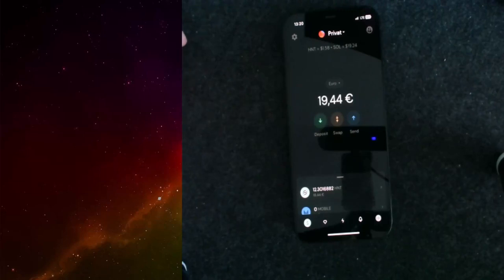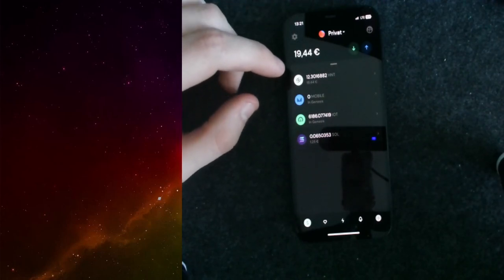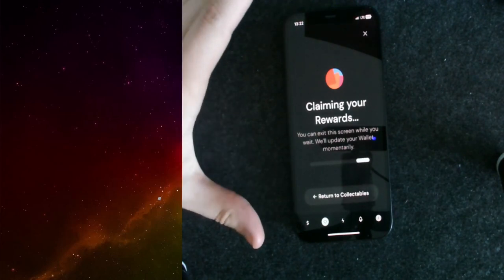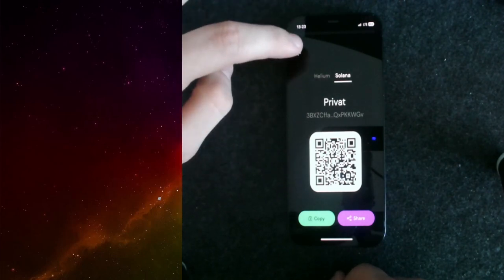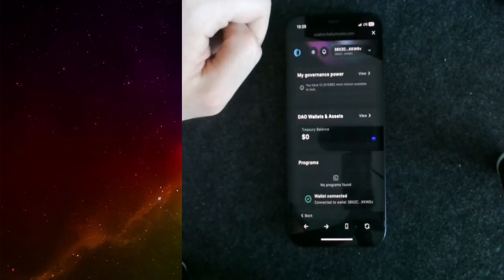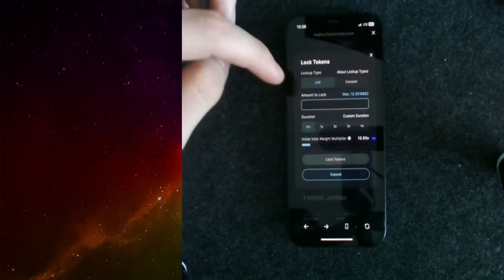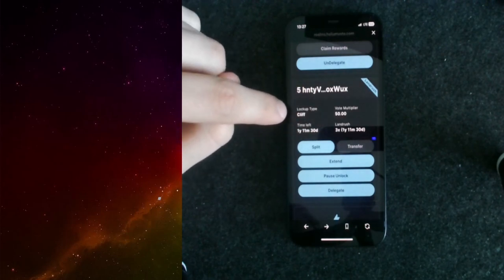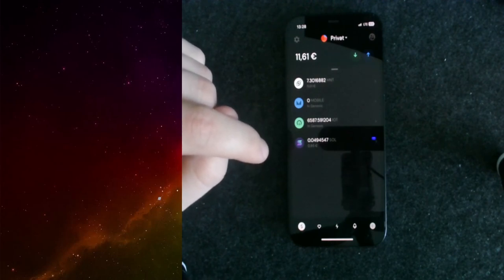Claim and Stake IOT/HNT on your App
In this video, I'm going to show you how easy it is to claim your IOT rewards and stake your HNT and delegate the stake to IOT or MOBILE.